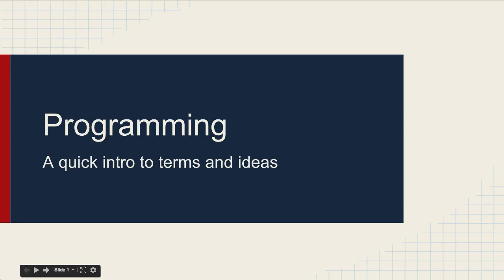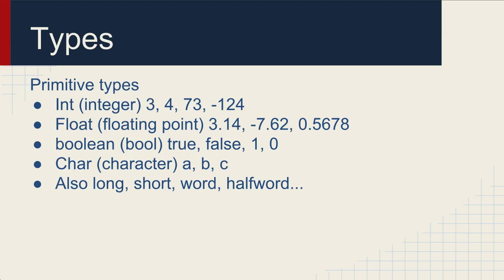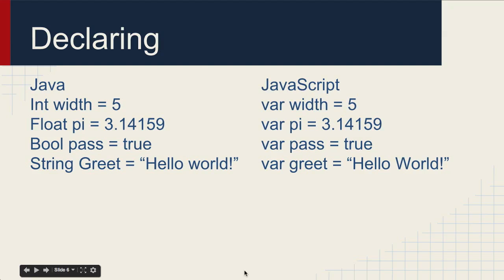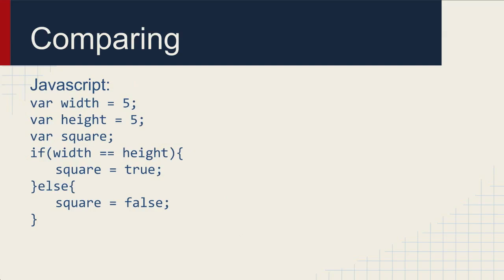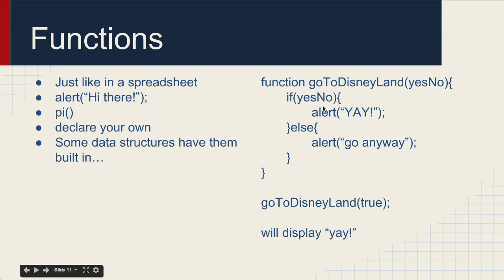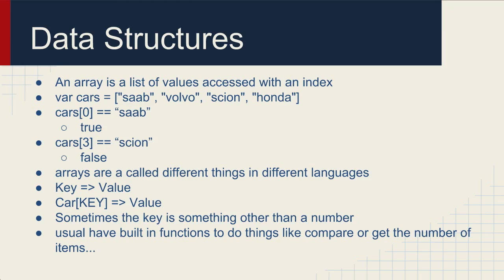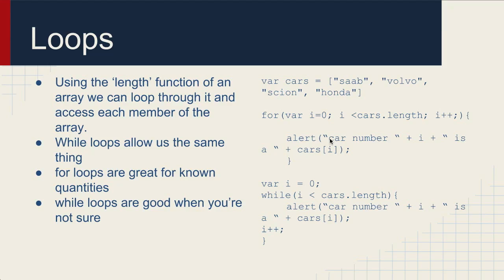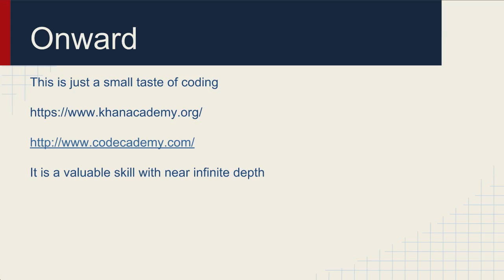2013_comp_101_week_10_programming_part_01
Week 10 Programming slides!